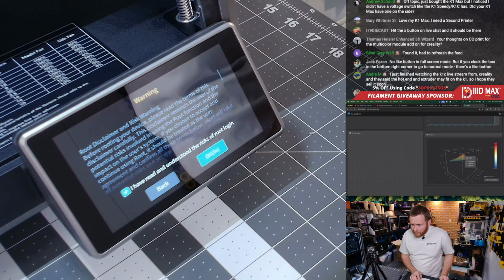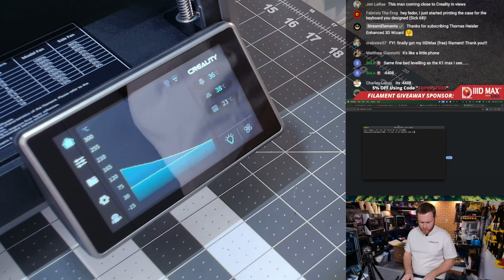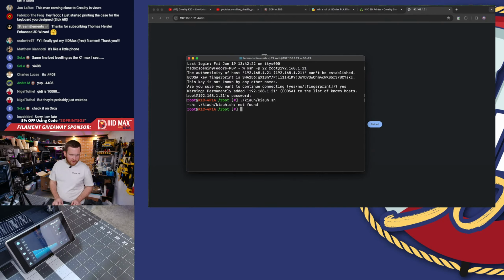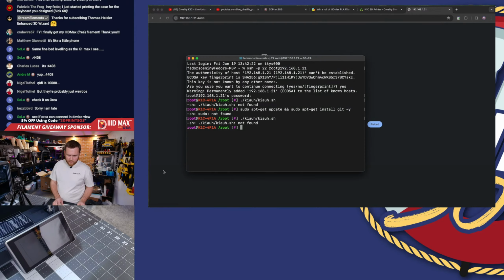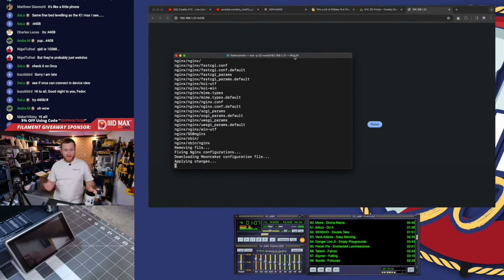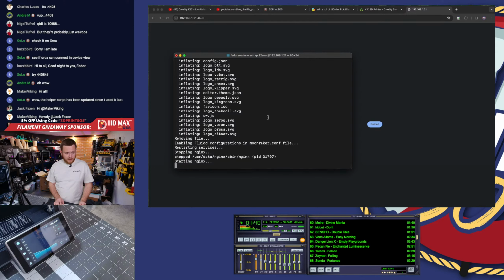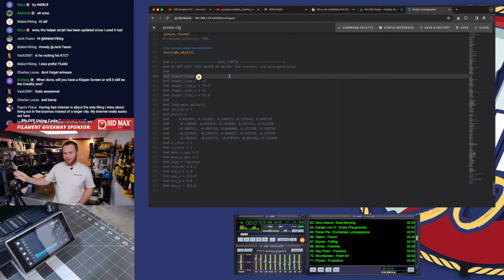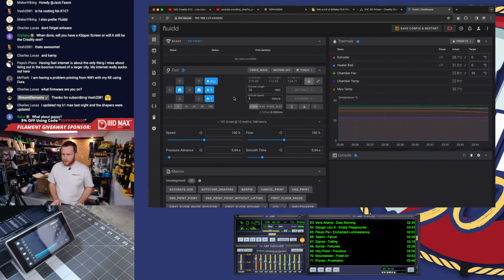Livestream Clip: Root + Fluidd on Creality K1C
Clip from a livestream where I unboxed the Creality K1C for the first time and wanted to make sure I have access to Fluidd. I had to do some thinking on the spot to remember my way around but ultimately just needed the commands from this link to get it done. Thanks Guilouz!

They do NOT cost you anything but using them and making a purchase provides a tiny kickback for the channel. This is one way I can afford to continue to make content for this channel. Thank you for your consideration. :)